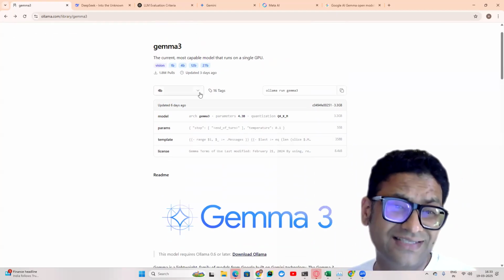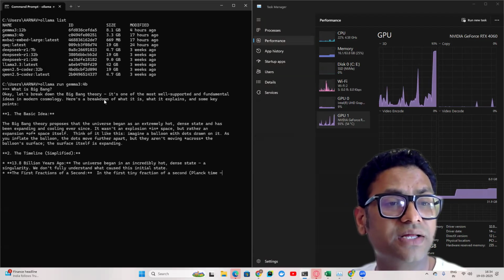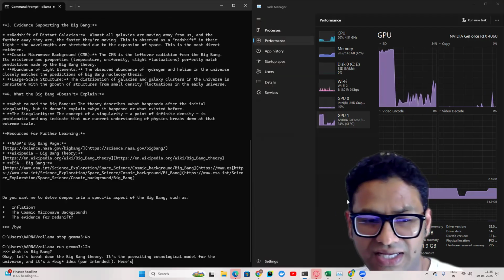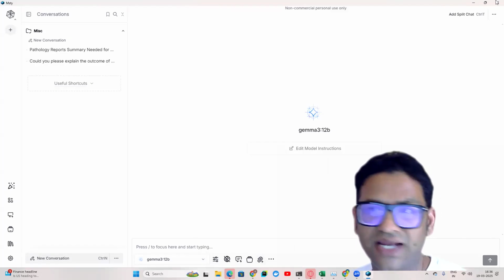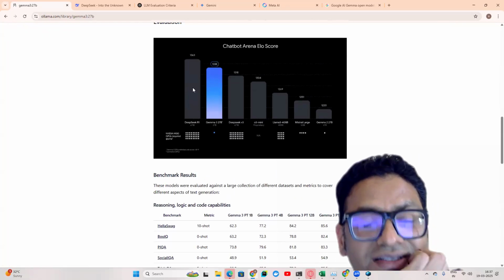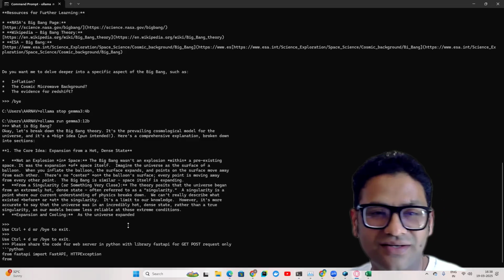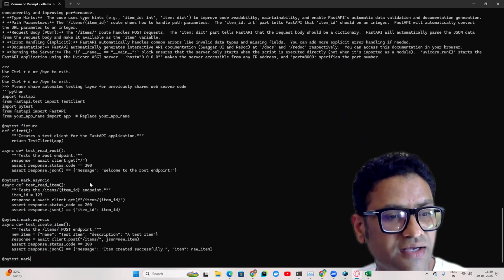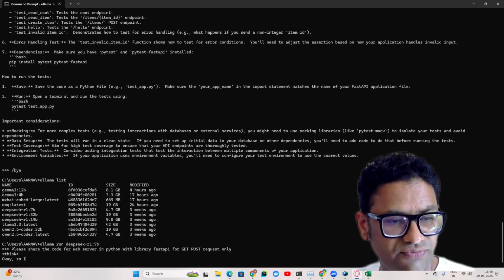Running Google’s Gemma3 LLM Locally: Setup, Performance, ResponseEvaluation, Compare with DeepSeekR1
Google's Gemma3 is a powerful open ligth weight large language multimodal & multi languages support model designed for text generation, coding, image & video analysis.

In this video, What You’ll Learn:
 1. What is Gemma3? Features & benefits
 2. How to run Gemma3 locally using Ollama
 3. Generating responses & performance benchmarking
 4. Comparing Gemma3 with different size models & deepseekR1:7B
 5. Tips & resources to optimize your setup